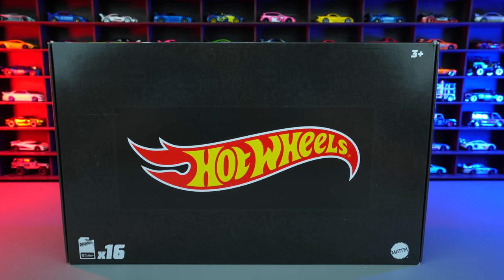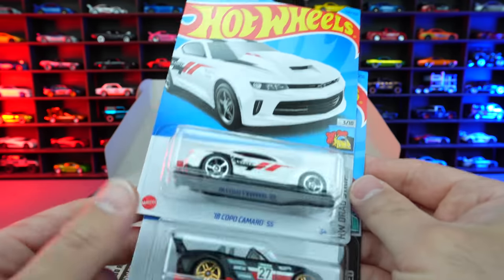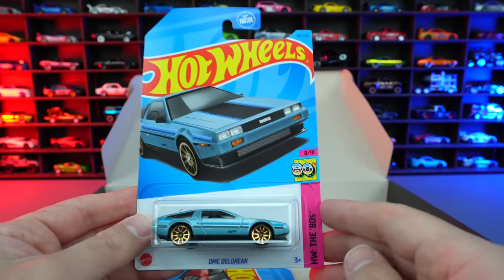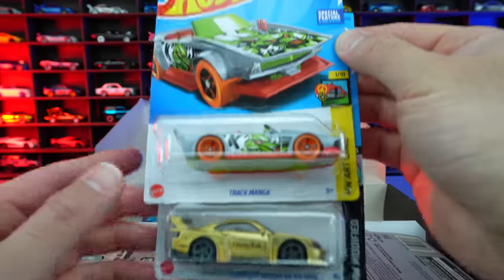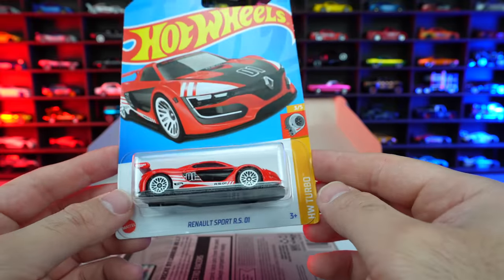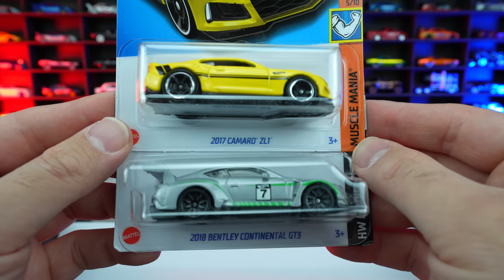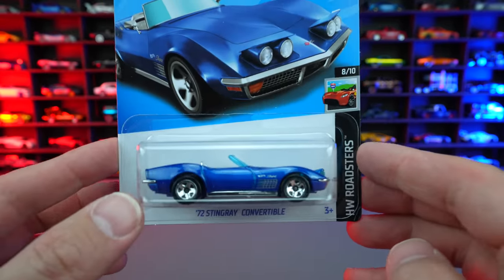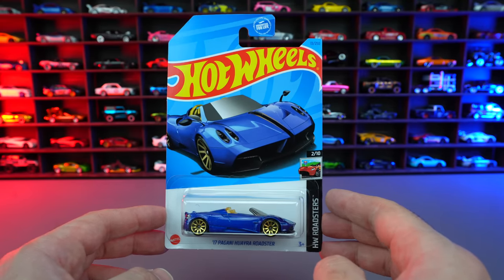Amazon Black Box Case E & F - Super Treasure Hunt?!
Youtube Camera
Hot Wheels 6 Lane Raceway
(Affliate Links. Thank you for your support.)